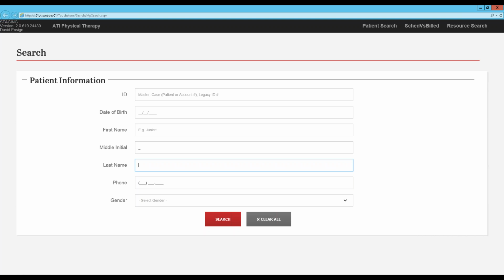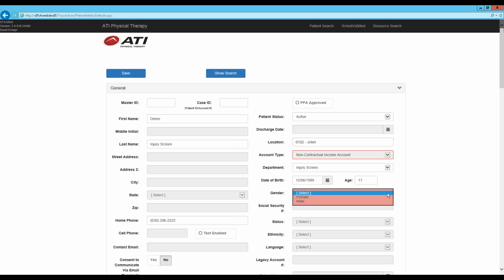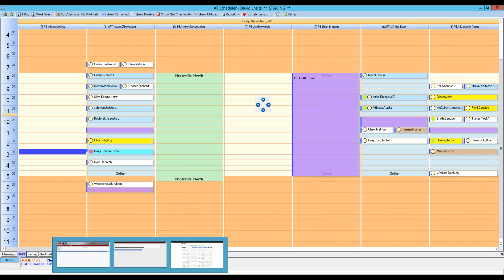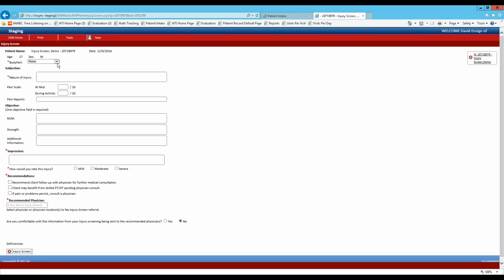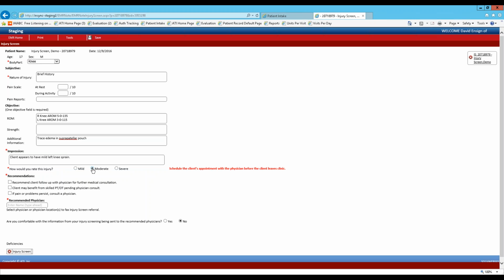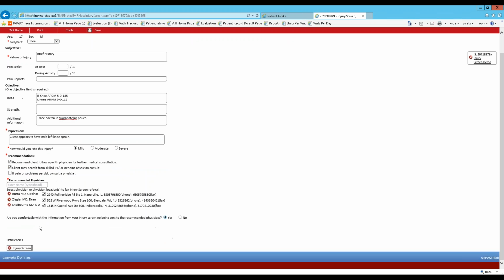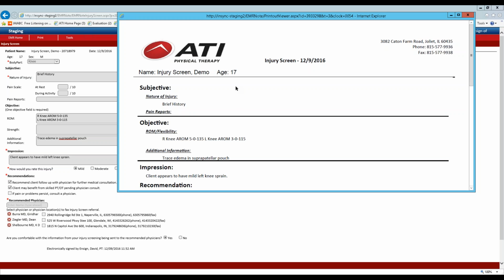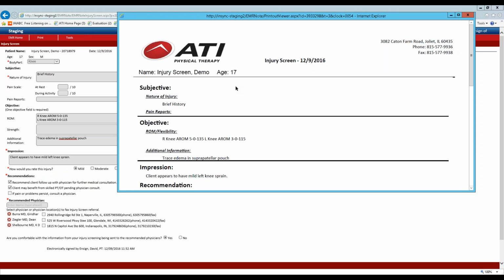2016.12.09 11 44 Injury Screen Training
Injury Screen Training Video